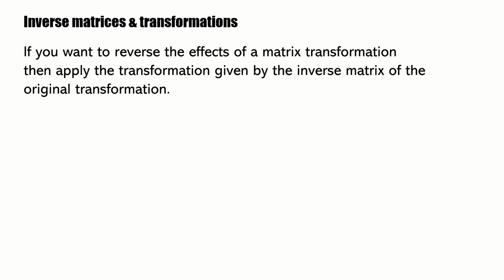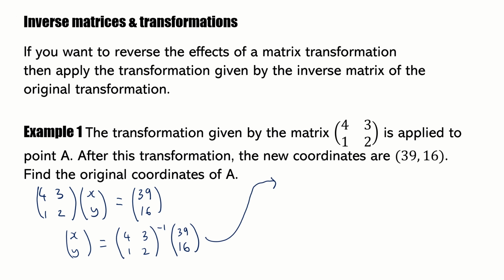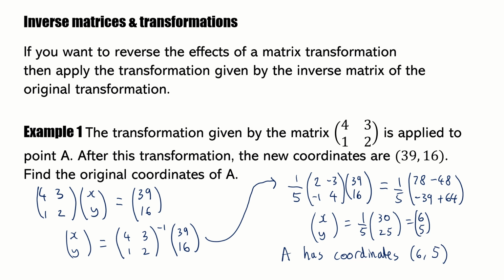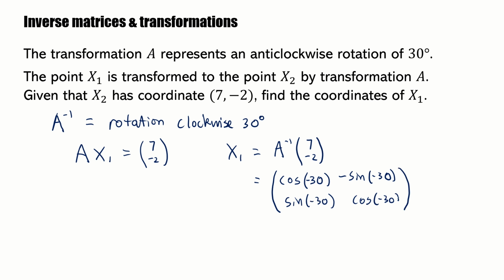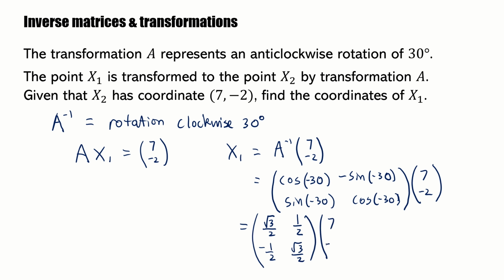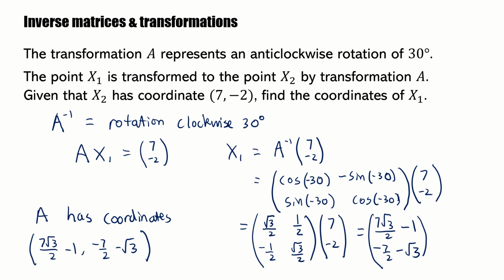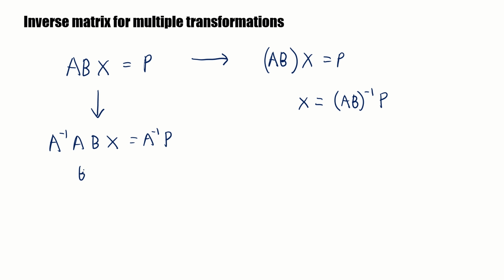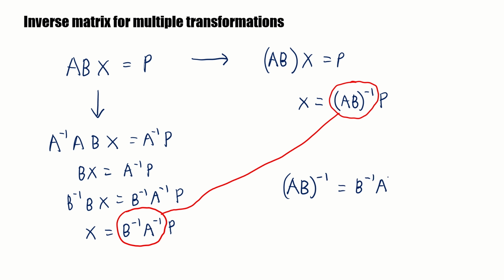Inverse Matrices: Links to transformations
What is the link between Inverses matrices and transformations.